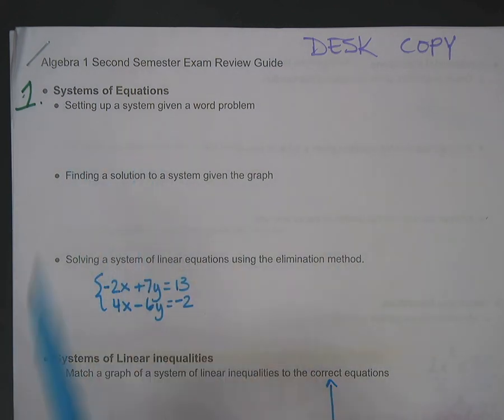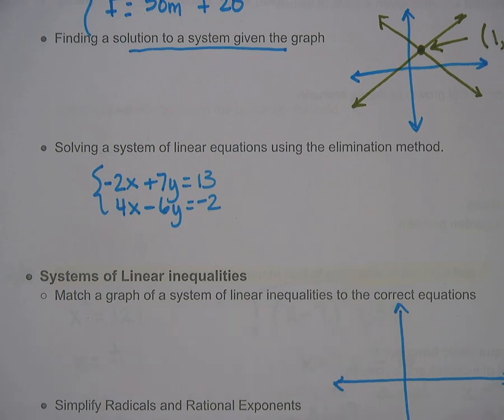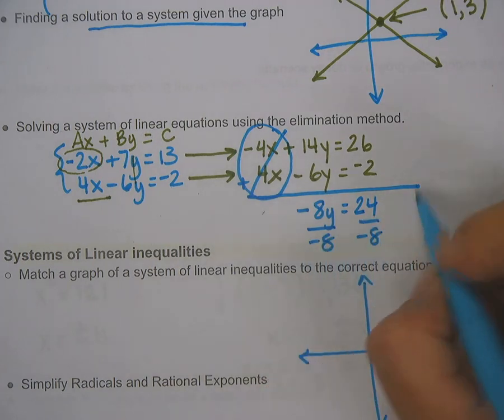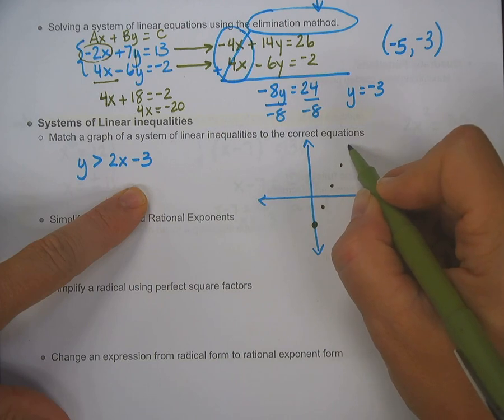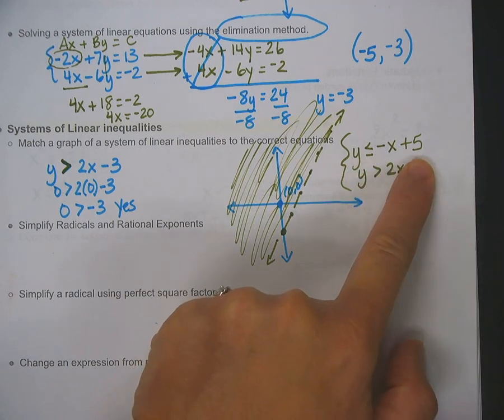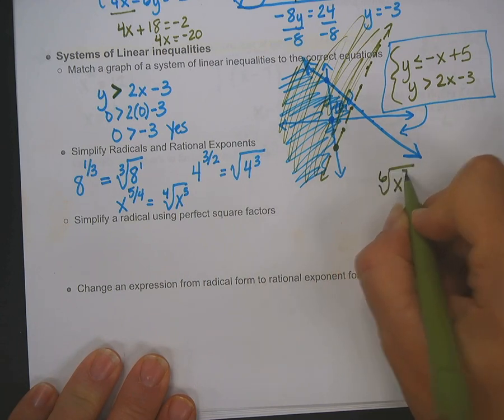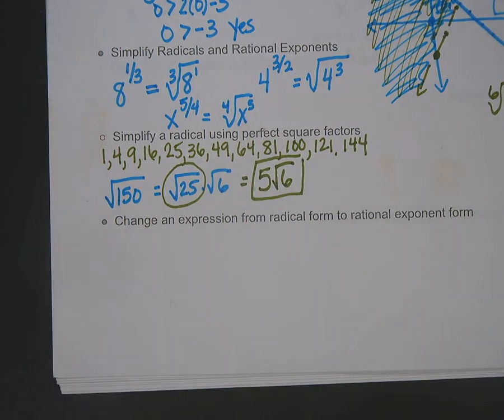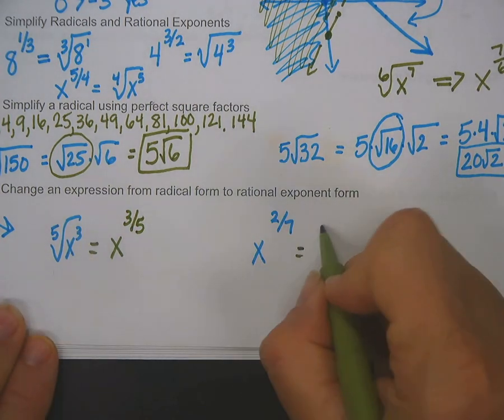Exam Study Guide Pt. 1